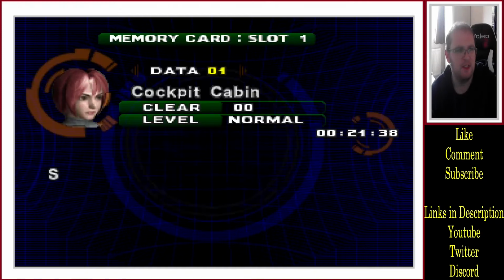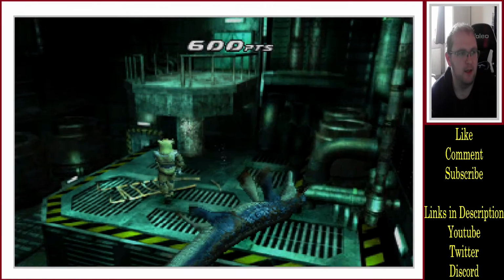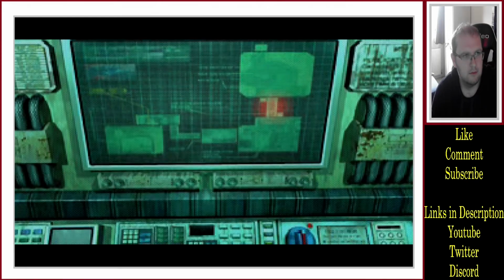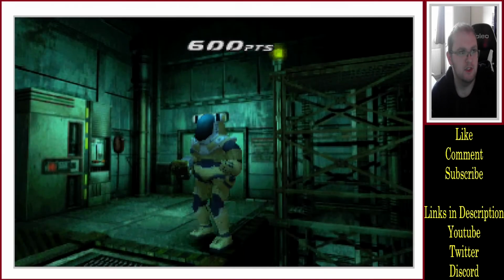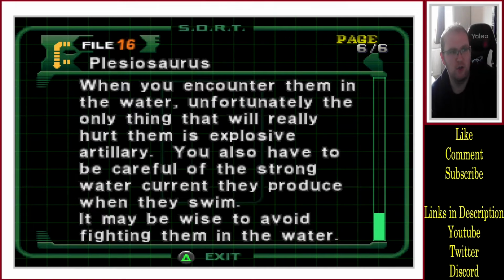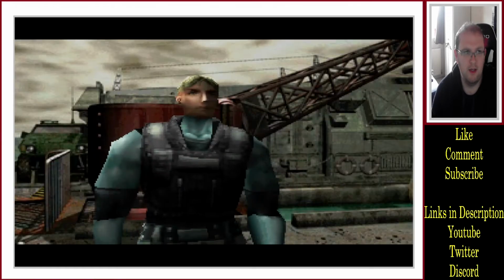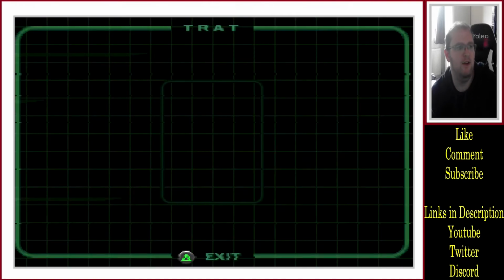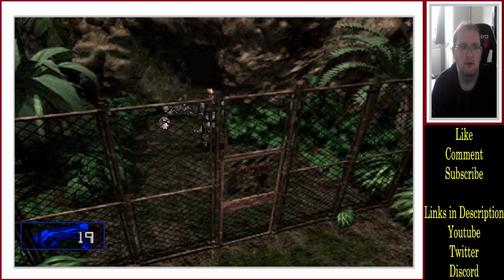Let's Play Dino Crisis 2 - Pt5 - Surf and Turf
Regina finishes her exploration of the underwater reactor, having to fight off an even bigger sea monster in the process. And if that wasn't enough, Dylan has to fight his way through lava-filled caves populated by armored beasts that are definitely not friendly.

Playthrough of Dino Crisis 2.

Links

Playlist Links.